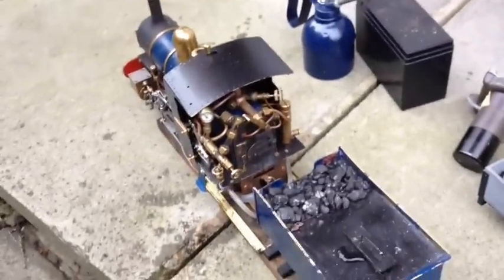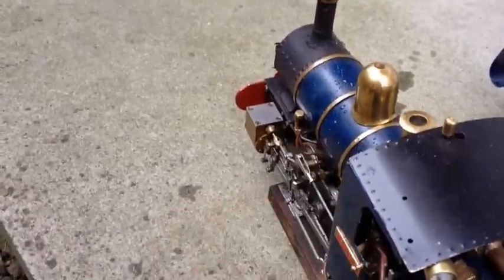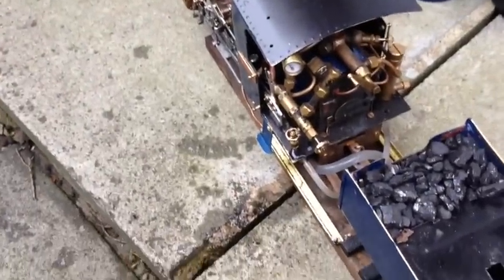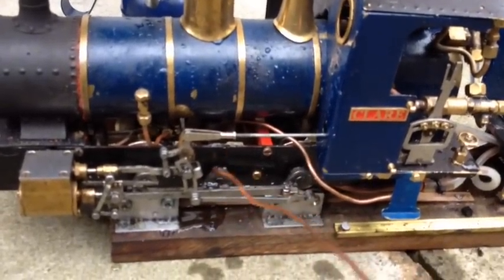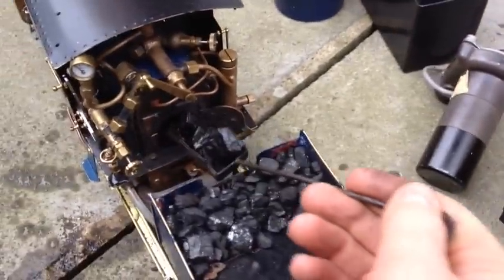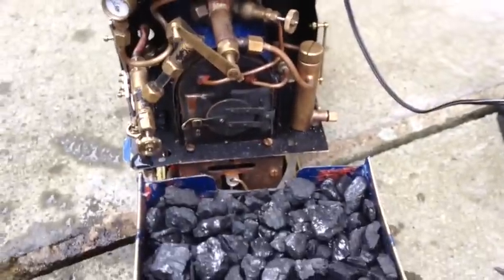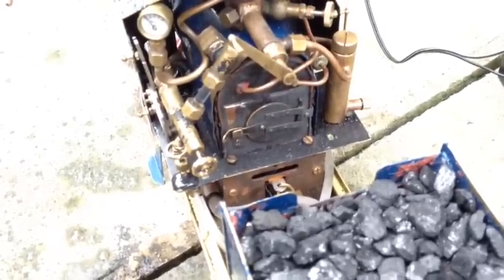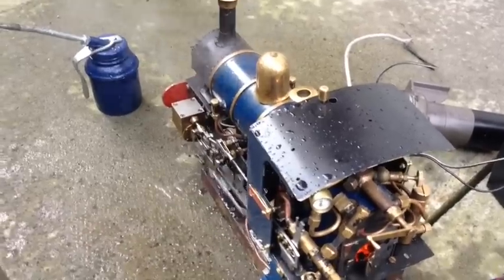How To Fire A Coal Fired Engine- Roundhouse Fowler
Here is a short video on how I steam my coal fired engine.